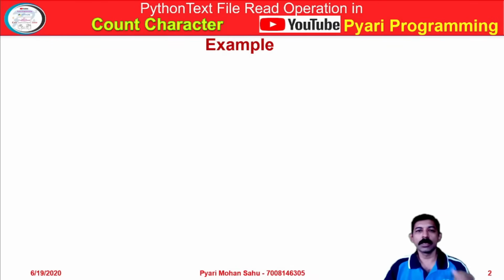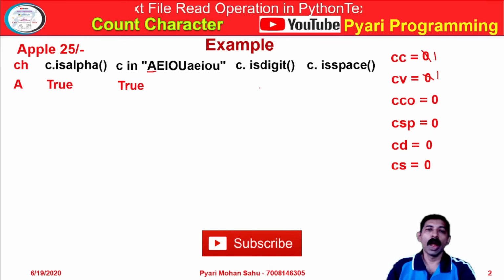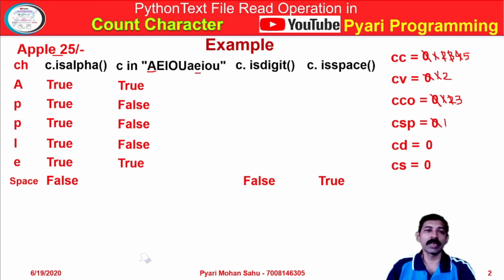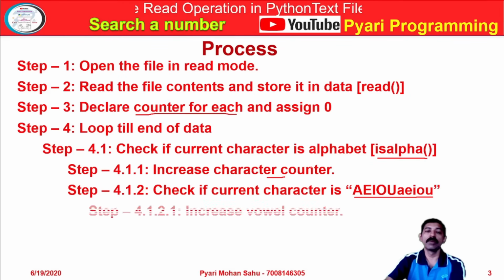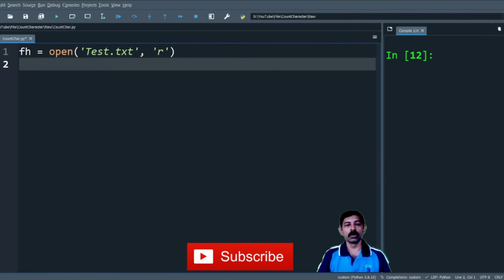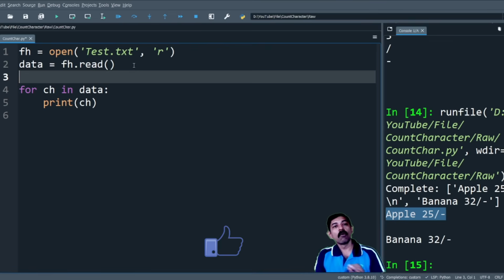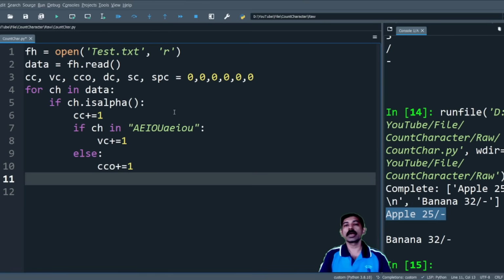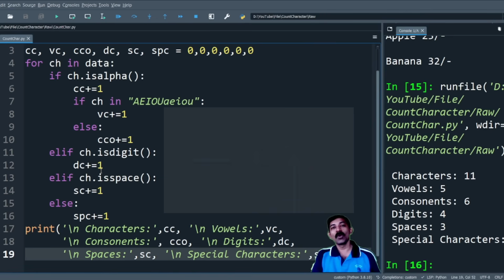Text File Read Operation | Count number of characters, vowels, consonants, digits, & special char.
This video will help the students to learn:
    1) How to open text file.
    2) How to read text file contents.
    3) What is the use of read() function?
    4) What is the use of readline() function?
    5) What is the use of readlines() function?
    6) What is isalpha() function?
    7) What is isdigit() function?
    8) What is isapace() function?
    9) How to use in operator?
    10) Difference between read() or readline() or readline().
    11) Count characters from text file.
    12) Count vowels from text file.
    13) Count consonants from text file.
    14) Count spaces from text file.
    15) Count digits from text file.
    16) Count special characters from text file.